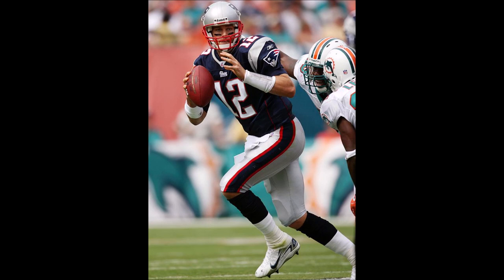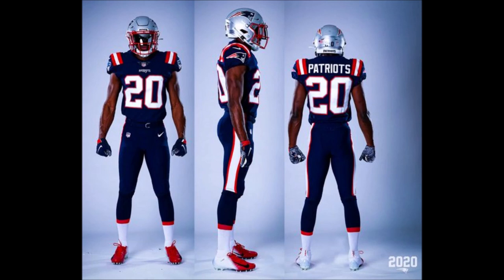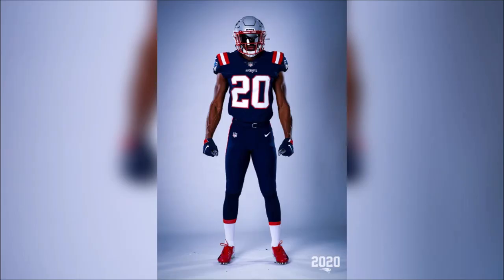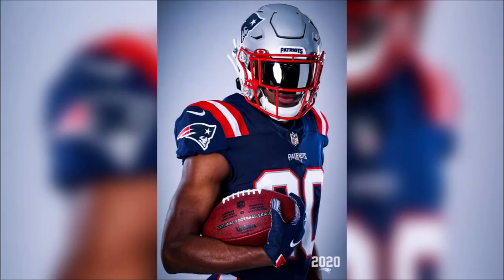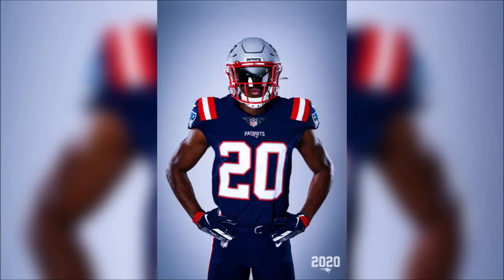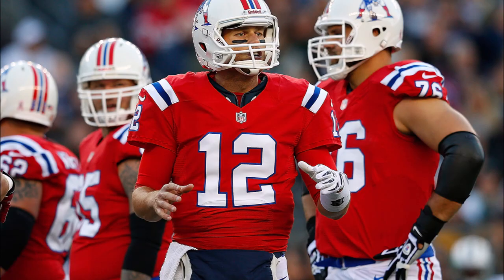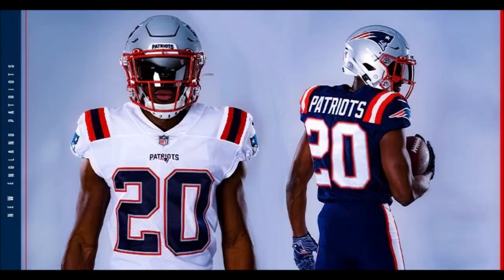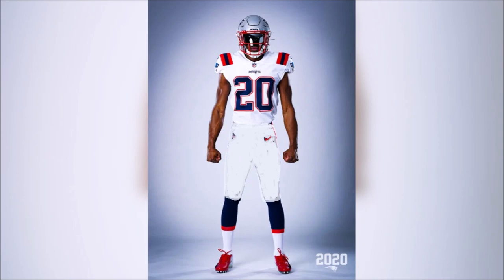My Thoughts on New England Patriots New Uniforms 2020 NFL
I think they are an improvement. A few tweaks and I can see these Jerseys selling like hotcakes.